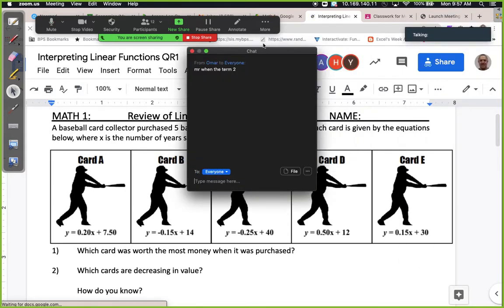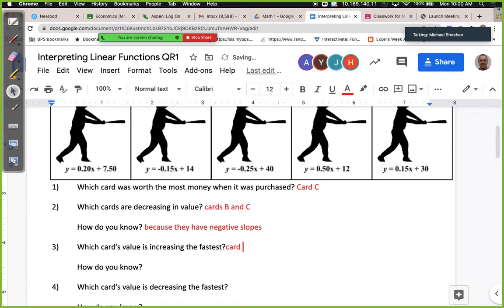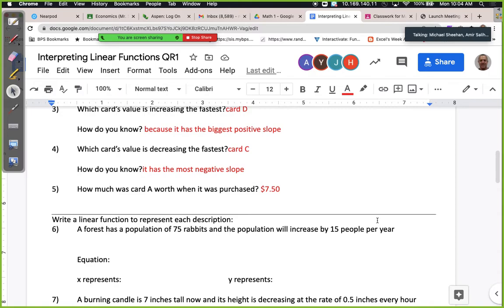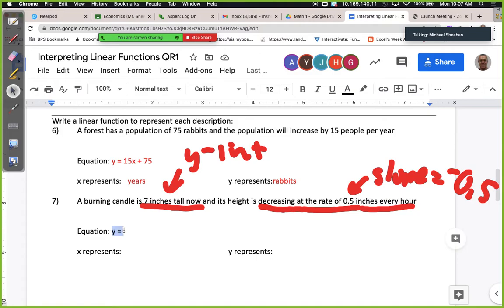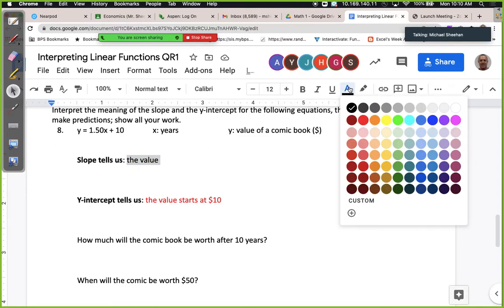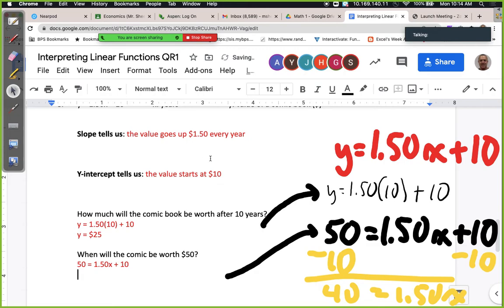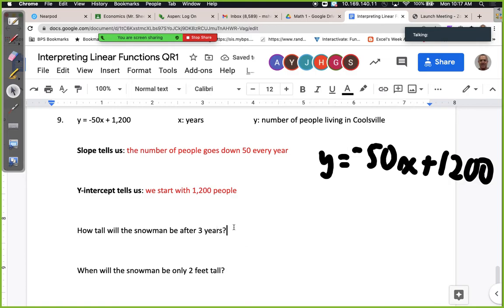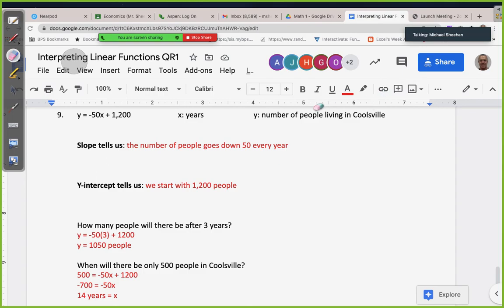Nov 2 Practice for Test